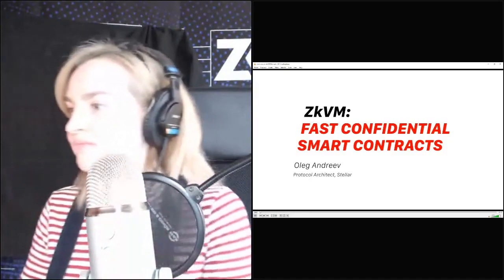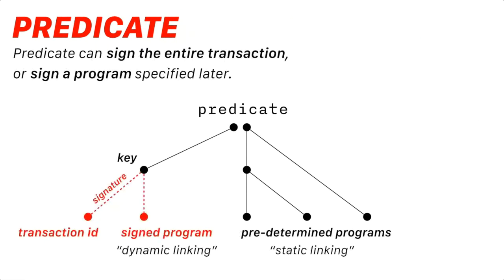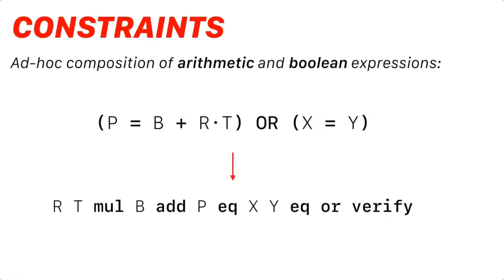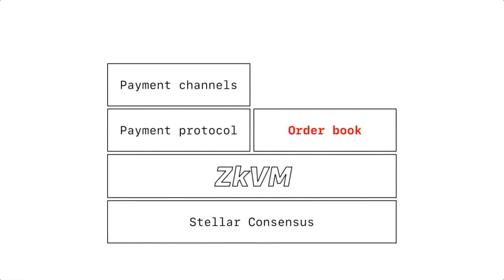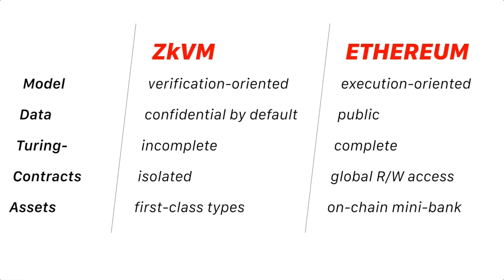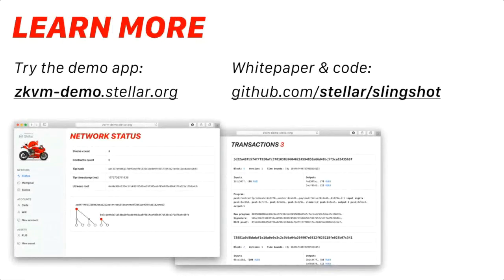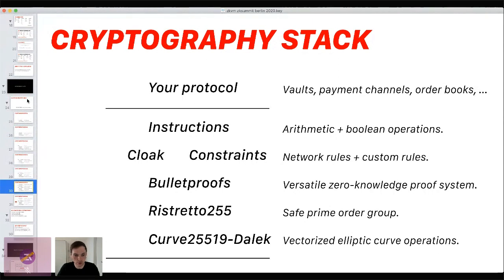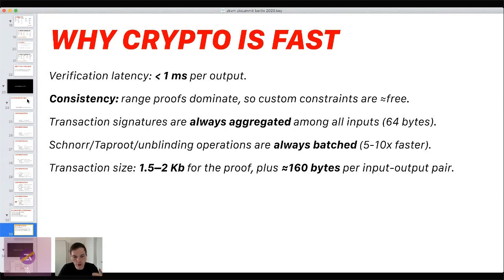zkSummit: ZkVM: fast confidential smart contracts powered by a motocrab - Oleg Andreev (Stellar)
Recorded during the zkSummit March 31st 2020.